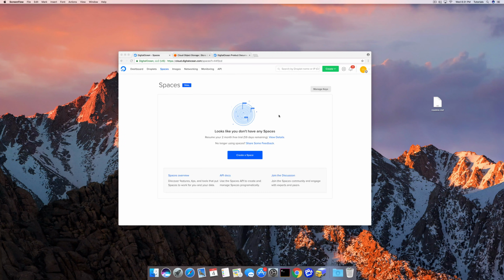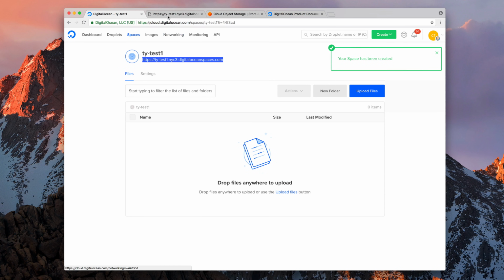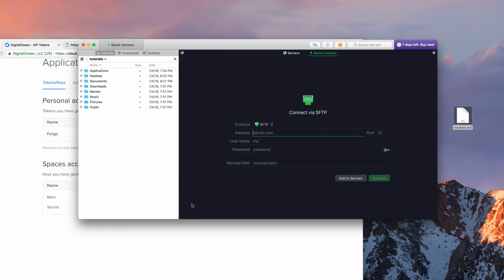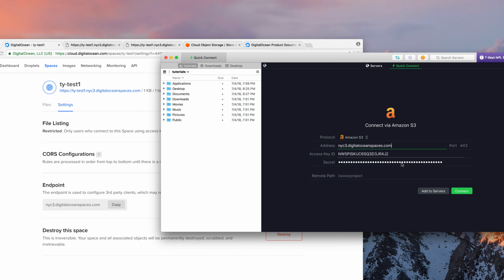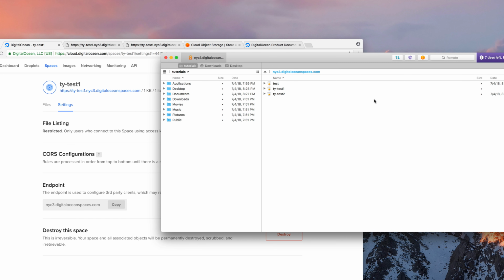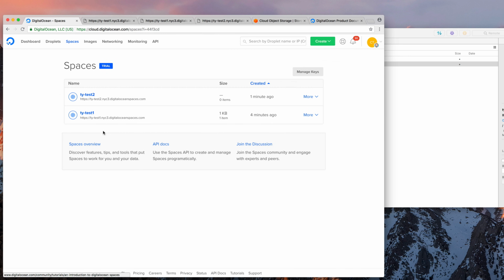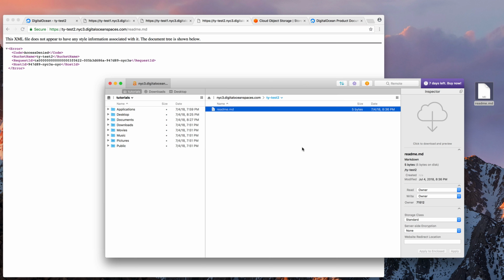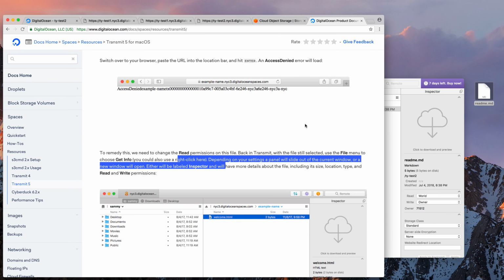Quick Look at DigitalOcean Spaces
Today we'll take a look at DigitalOcean Spaces and learn how to create a space. Finally, we will connect to our Space using Transmit for macOS.

Get started with DigitalOcean with this link and get $10 credited to your account!